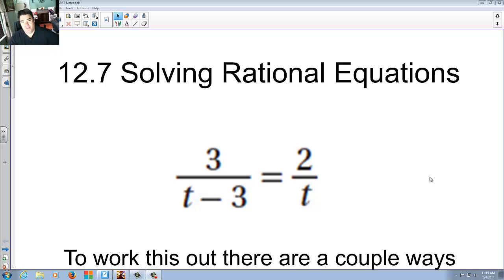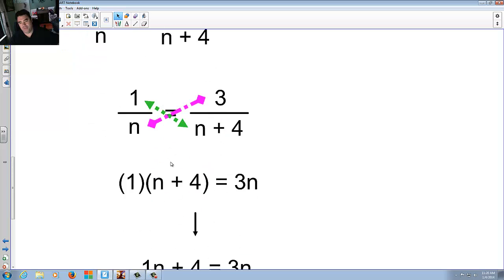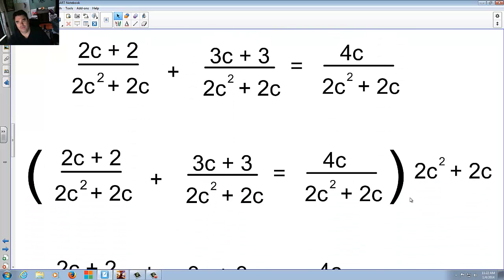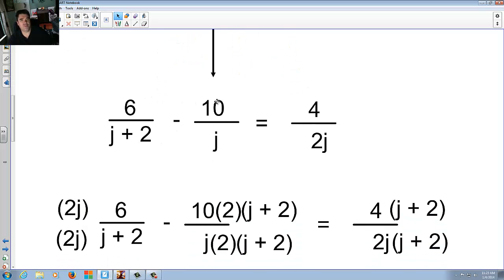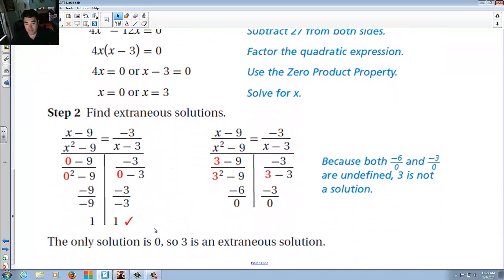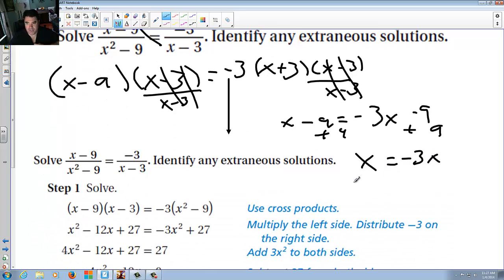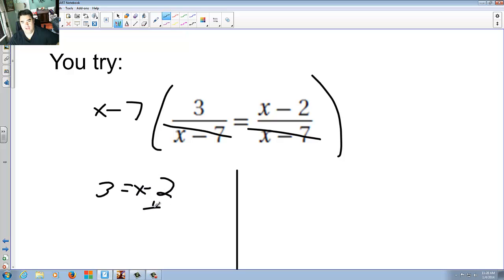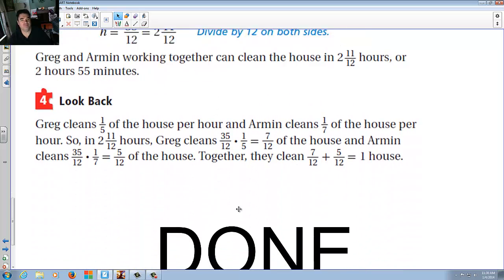12.7 Solving Rational Equations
12.7 Solving Rational Equations